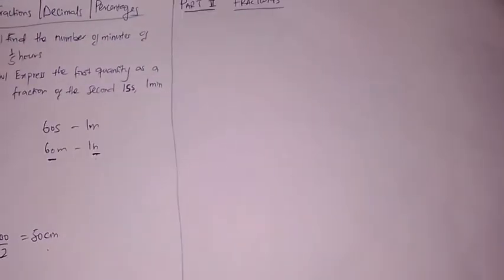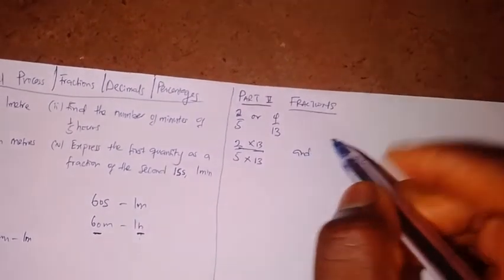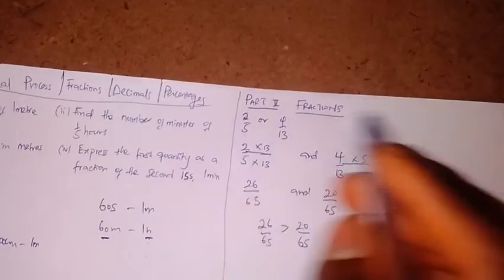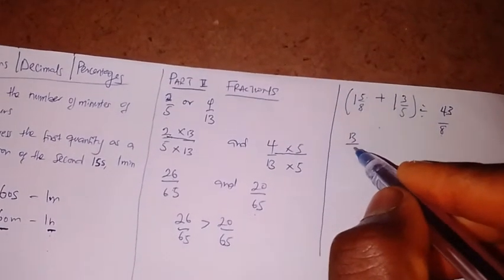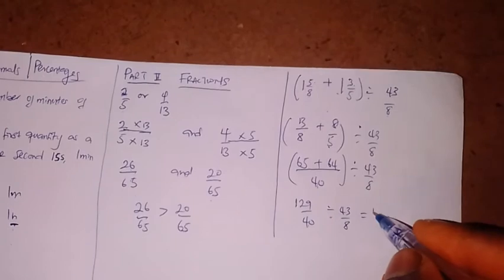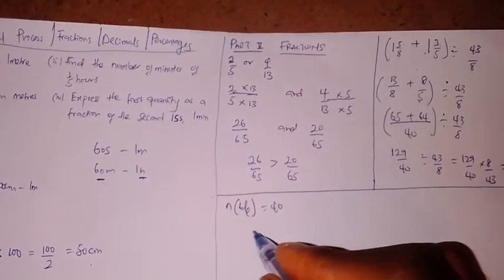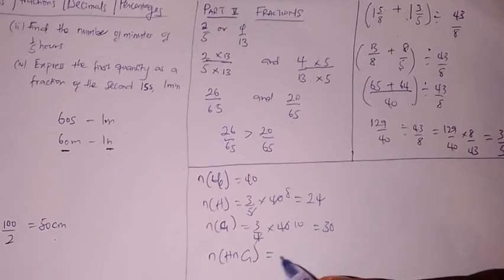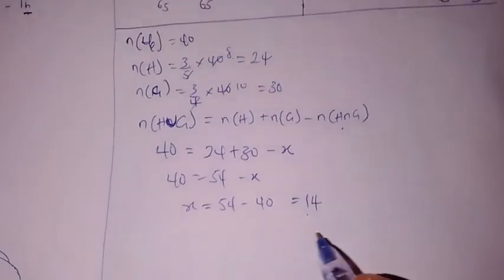Numerical Process 2 || Fraction, Decimals, Percentage fraction percentage ‎@D_KING TUT CLASS